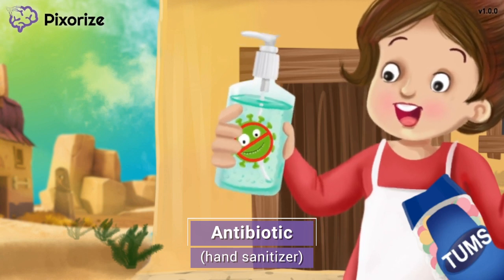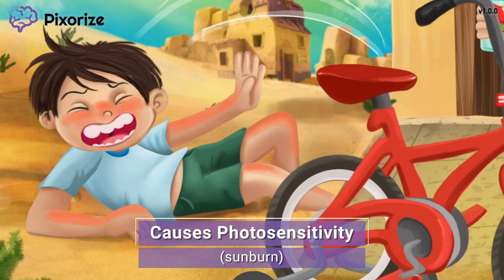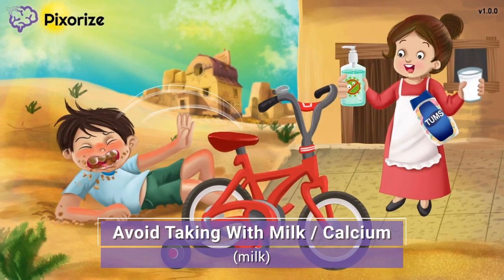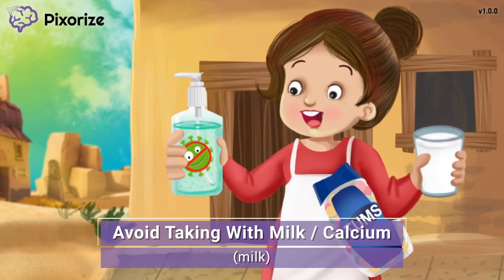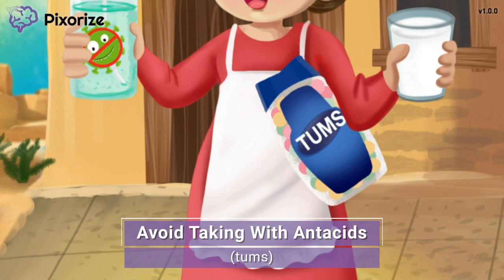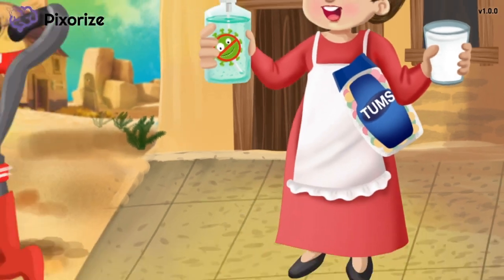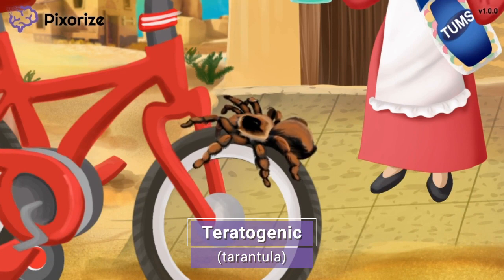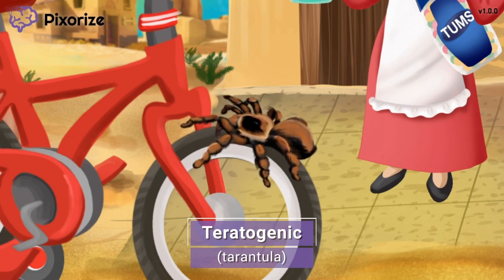Tetracyclines Pharmacology Mnemonic for Nursing (NCLEX) | Antibiotics Side Effects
Study this Tetracyclines pharmacology mnemonic and other NCLEX mnemonics with Pixorize.

Tetracyclines are easy to recognize because they end in “-cycline”, like doxycycline and minocycline. Tetracyclines are a broad spectrum of antibiotics and can treat a wide variety of bacterial infections. Tetracyclines can cause photosensitivity, so patients should be advised to wear sunblock and avoid direct sunlight. Tetracyclines can also cause tooth discoloration in young children. Tetracyclines should not be taken with milk or antacids, as they prevent drug absorption.